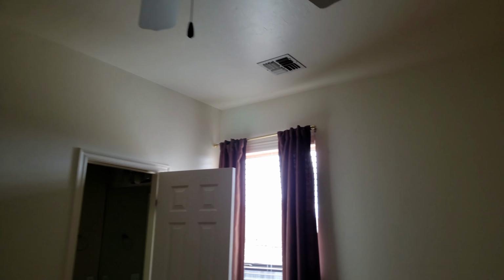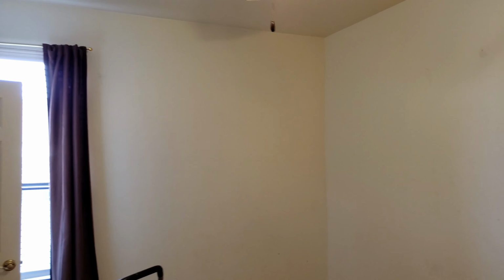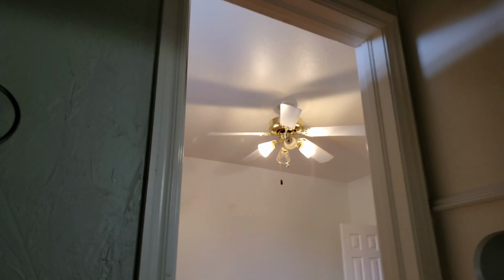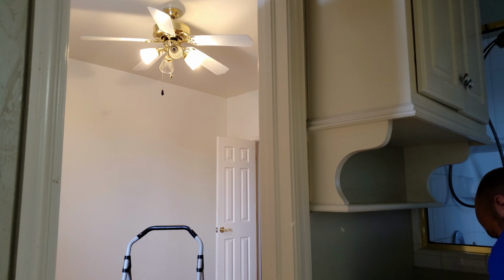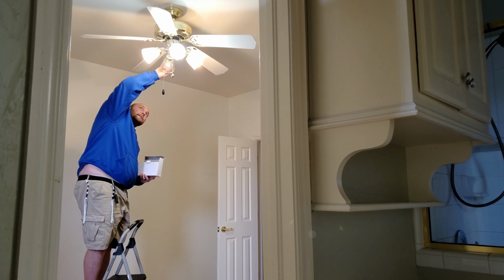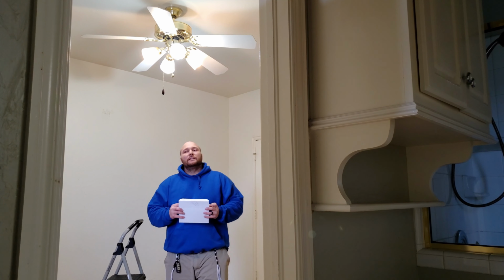New Sign In The Ground AND Replacing Light Bulbs | Josh Barnett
~ Josh Barnett with eXp Realty.

🚚 Relocating or moving within Oklahoma, call, text, or direct message us at , the agents I work with are here to take care of your Home & Land Shopping / Home & Land Selling needs. 📲

❗ Oklahoma Properties may or may NOT be Available at the time of Viewing these videos, Always call to verify the Homes are still available for sale or lease ❗

🧰 Ready for a new Brokerage and Everything eXp Realty Offers 🧰